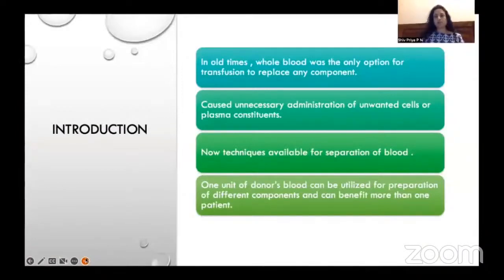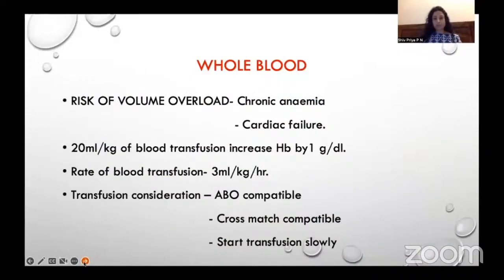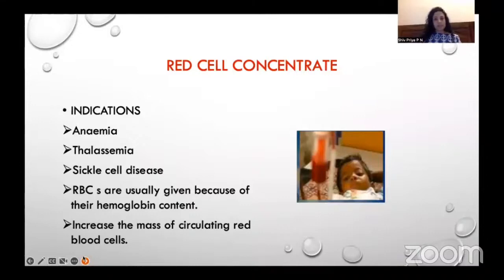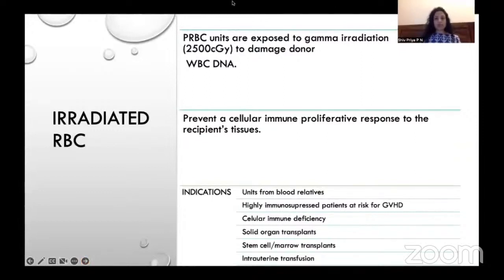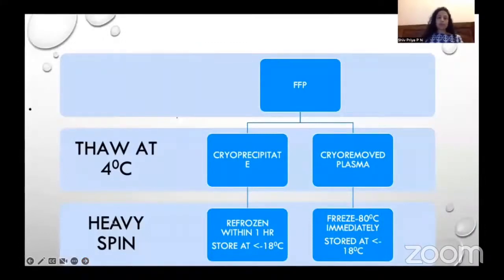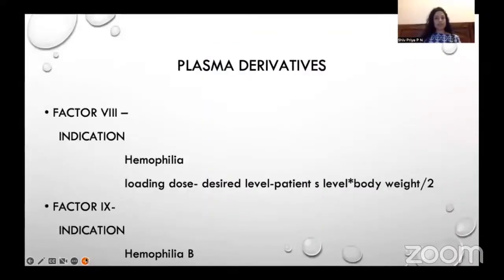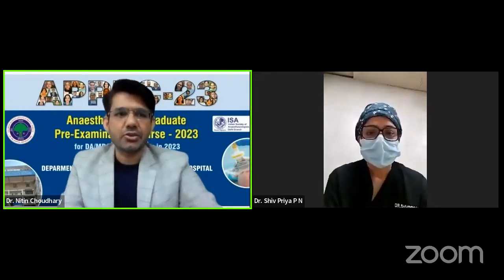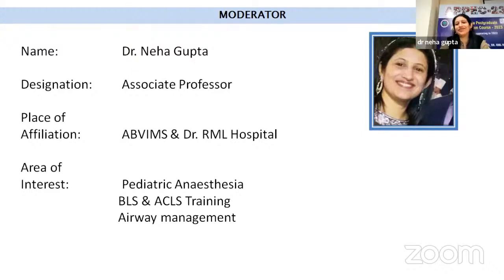APPEC2023 DAY 4 Equipment Blood and Blood Components